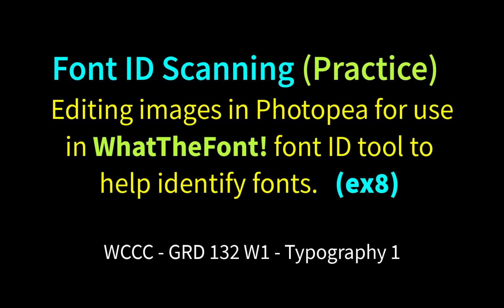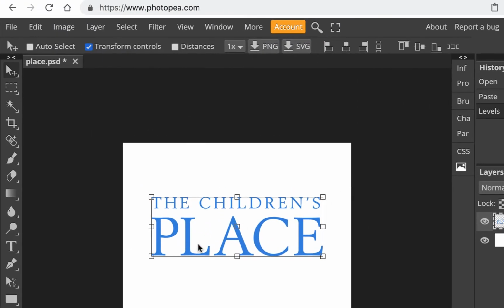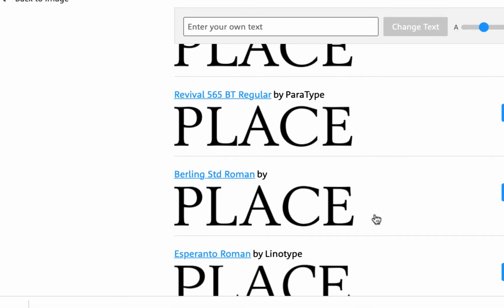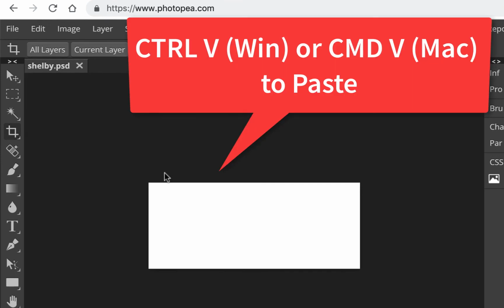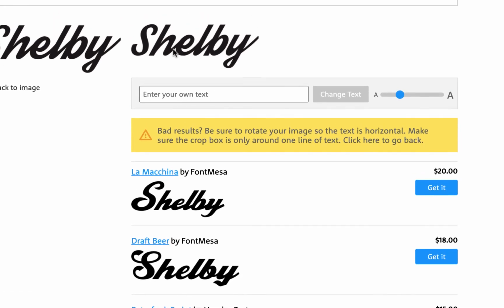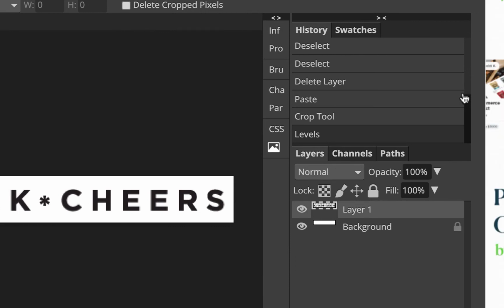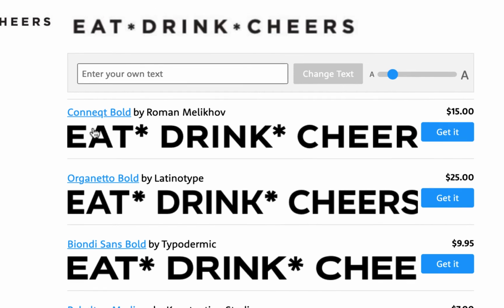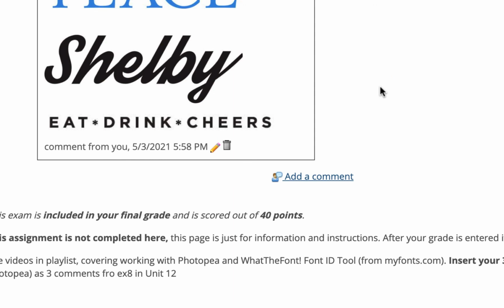GRD132 FontID Practice with Photopea and WhatTheFont (ex8)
Editing images in Photopea for use in WhatTheFont! font ID tool to help identify fonts.